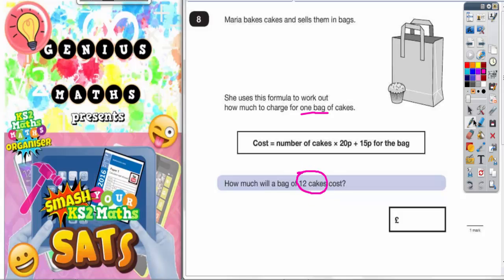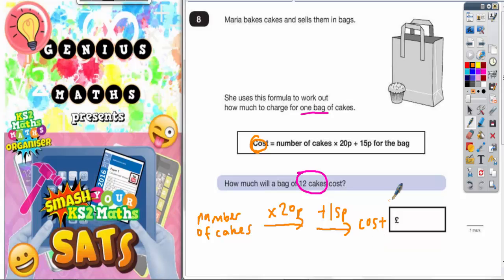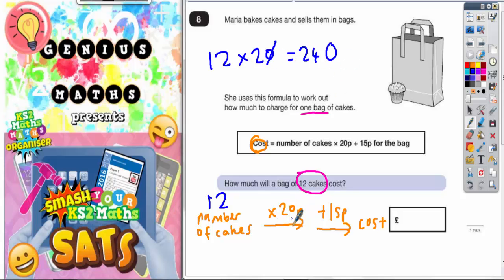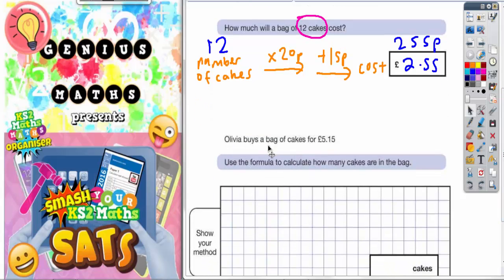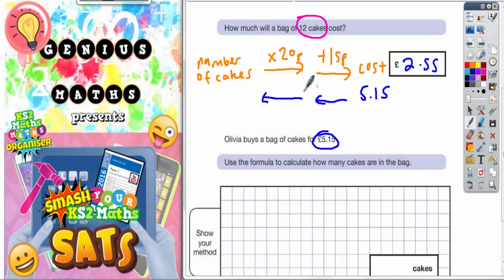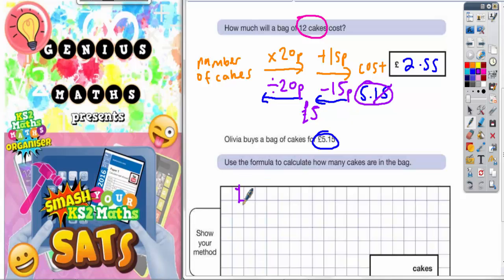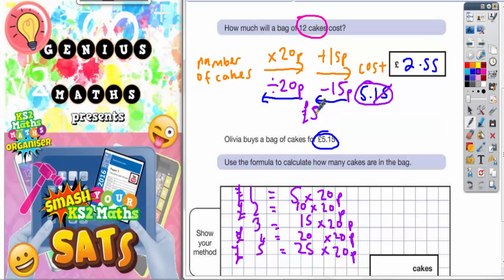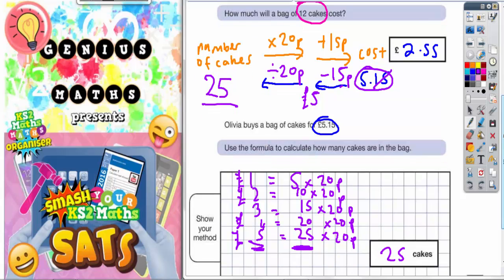Sample SATS Paper 2 Reasoning Q8